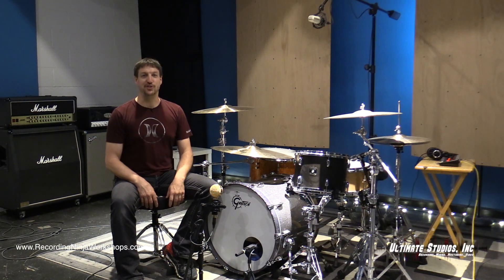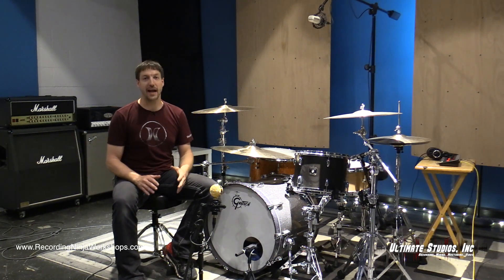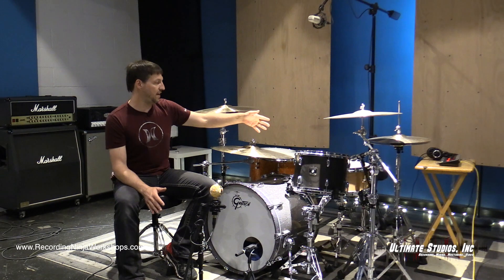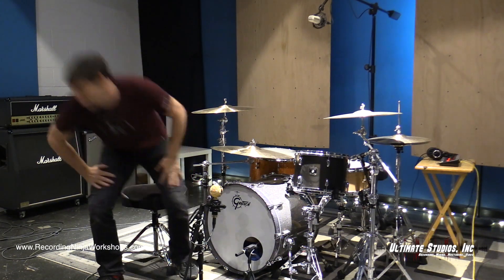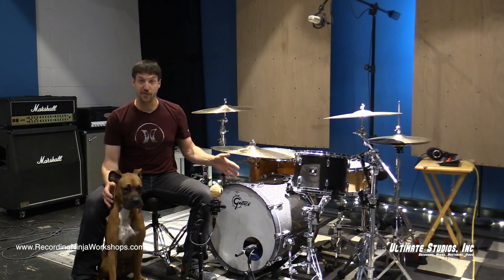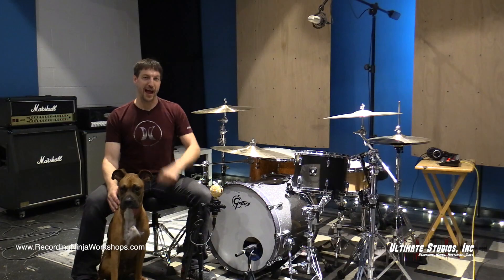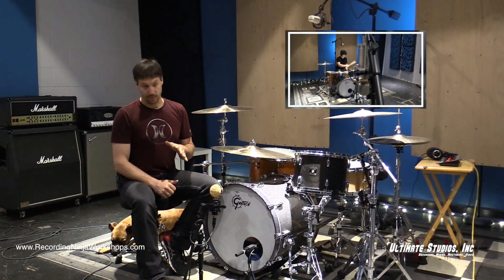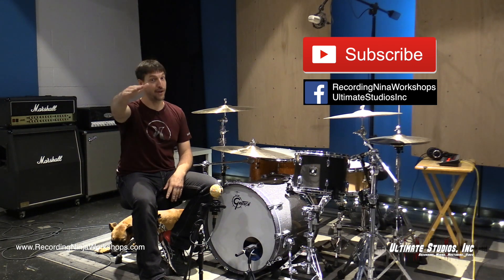Recording Drums: Building A Drum Sound pt2 - Kick & Snare Mics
Building A Drum Sound pt2 - Kick & Snare Mics
In part 1 Charlie showed you how to capture a full drum sound with only 2 mics. Part 2 will build on that by adding a kick and snare mic to add punch and clarity to our sound.

Charlie's new eBook "The Art of Recording Drums Vol. 1 - Minimal Micing Setups" is now available

In the "Building A Drum Sound" video series Engineer/Producer Charlie Waymire teaches you how to get beyond simply recording drums and how to actually build the perfect drum sound for your music. His assistant, Hao Yang, will be the guest drummer.

Mics Used:
Inside Kick: MXL A55 Kicker
Snare Top: Audio-Technica Pro63
Overhead - Audio-Technica AT4047
Kit front/Kick - Cascade Fathead II ribbon mic

Both are going directly into the Trident 88 console with NO eq or compression.

Kit:
Gretsch Renown - 22" kick, 13" & 16" toms
Snare - Canopus 6.5x14 maple
Cymbals - Paiste

Ultiamte Studios, Inc is a state of the art recording studio that utilizes the best of analog along with modern digital tools to help artists reach their artistic goals. Ultimate Studios, Inc is built by an artist for artists.

Full band recording, drum recording, mixing, analog mixing, mastering, video production, and live broadcasting.